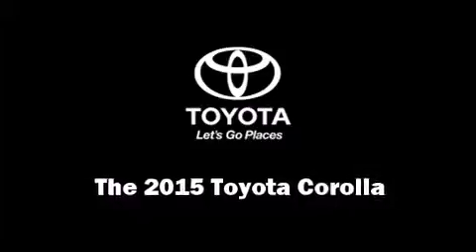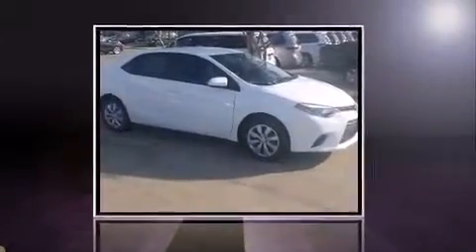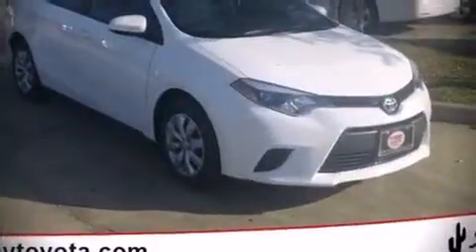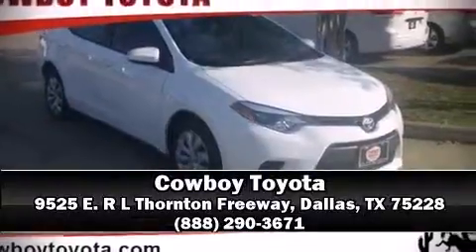2015 Toyota Corolla L in Dallas, TX 75228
Cowboy Toyota
9525 E. R L Thornton Freeway

Discerning drivers will appreciate the 2015 Toyota Corolla. This 4 door, 5 passenger sedan is ready to drive off the showroom floor! Smooth gearshifts are achieved thanks to the efficient 4 cylinder engine, and for added security, dynamic Stability Control supplements the drivetrain. Both high fuel economy and flexible performance are assured by the 4 speed automatic transmission. Top features include a split folding rear seat, delay-off headlights, a tachometer, a trip computer, an outside temperature display, front bucket seats, power windows, and more. Audio features include a CD player with MP3 capability, steering wheel mounted audio controls, and 4 speakers, providing excellent sound throughout the cabin. Take assurance in side curtain airbags, providing head protection in the event of a severe collision. We have a skilled and knowledgeable sales staff with many years of experience satisfying our customers needs. They'll work with you to find the right vehicle at a price you can afford. We are here to help you.